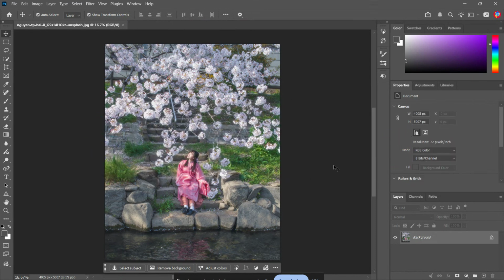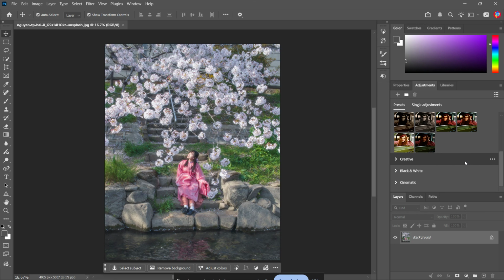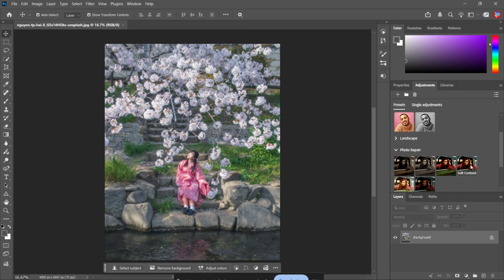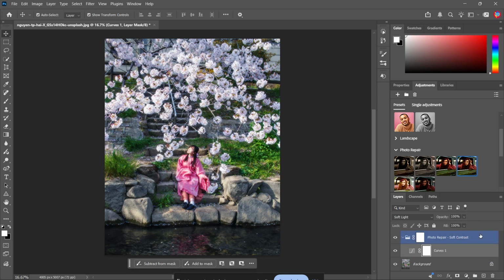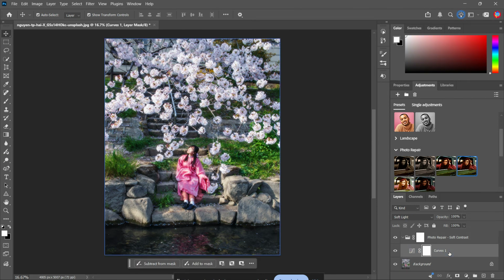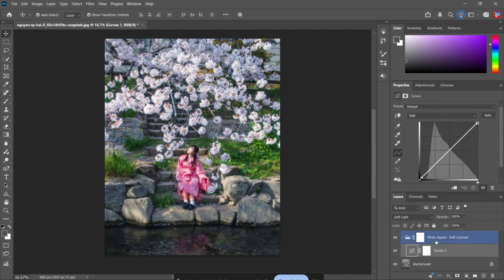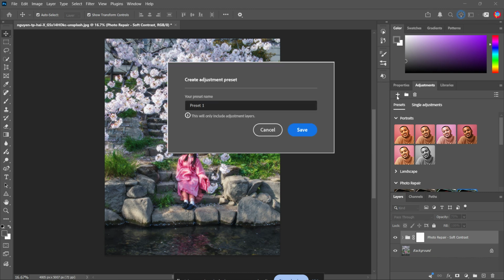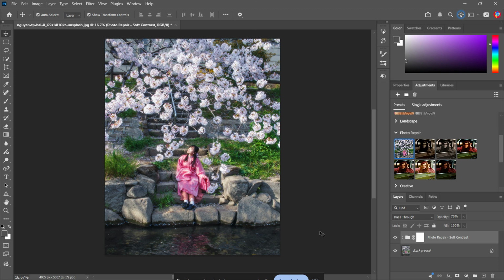How To Adjustment Presets In Photoshop (Easy Guide)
Learn how to use Adjustment Presets in Photoshop to preview looks, customize non-destructive edits, and create your own reusable presets for faster photo editing.
This step-by-step tutorial is perfect for beginners and creators who want quicker, cleaner, and more flexible Photoshop workflows.

🕚Timestamps:
0:00 Introduction
0:17 Open the Adjustments Panel
0:44 Preview and Apply a Preset
1:25 Customize or Tweak the Preset
2:10 Create Your Own Custom Presets
2:48 Outro

✍️What You'll Learn In This Video:
• How To Open The Adjustments Panel In Photoshop
• How To Preview Adjustment Presets On Your Image
• How To Apply A Preset Non-Destructively
• How To Expand And Edit Preset Layers
• How To Lower Preset Opacity For Softer Effects
• How To Tweak Individual Adjustment Layers
• How To Create Your Own Custom Photoshop Presets
• How To Save Reusable Presets For Faster Editing

💡Pro Tips:
• Use the hover preview feature to compare styles before clicking a preset.
• Lower the main group opacity to control the strength of the effect.
• Double-click individual layers to fine-tune color and contrast.
• Keep your custom adjustment layers organized before saving them.
• Save presets for repeatable looks across multiple photo projects.